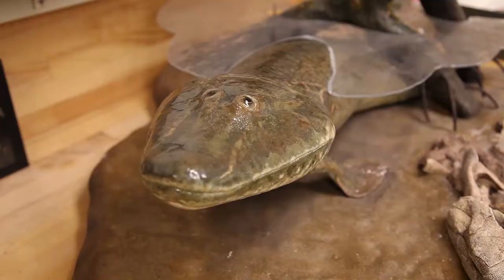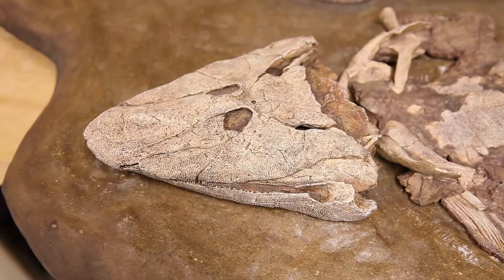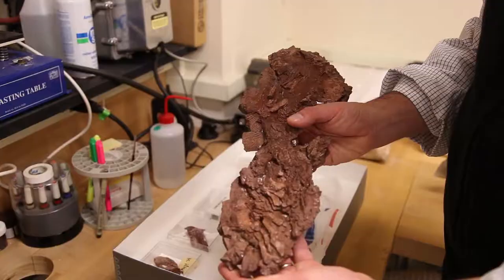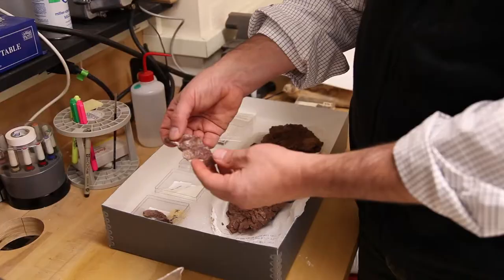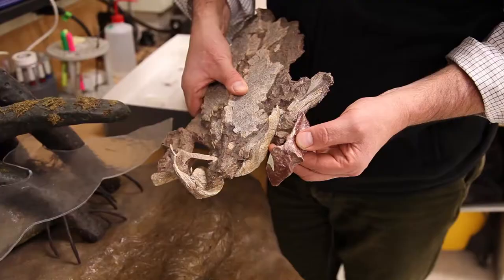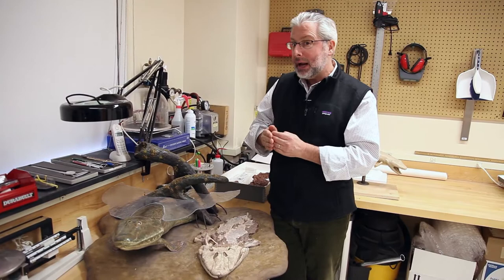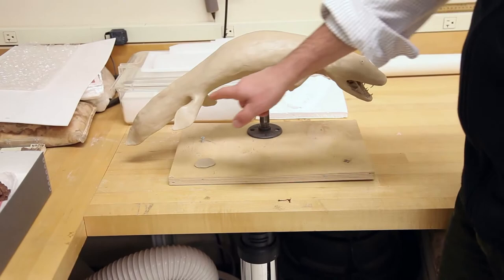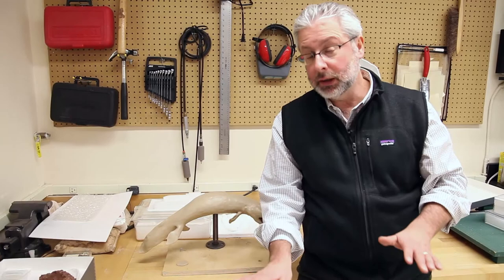Neil Shubin discusses the hind fin of Tiktaalik, an important step in the evolution of legs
Neil Shubin, PhD, Robert R. Bensley Professor of Organismal Biology and Anatomy at the University of Chicago discusses the hind fin of Tiktaalik, an important step in evolution of legs.